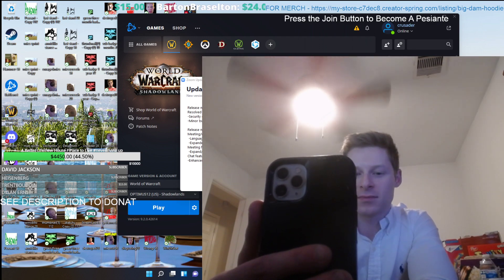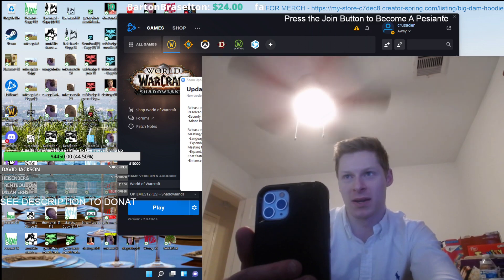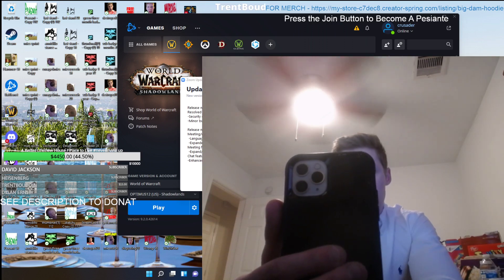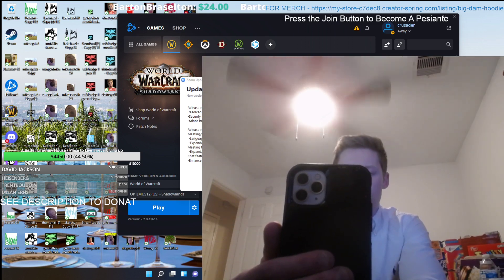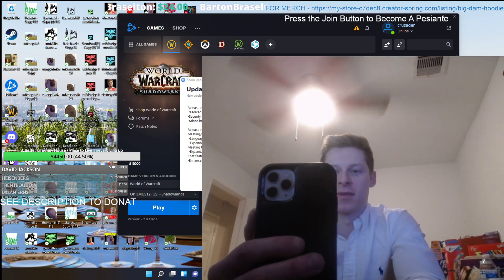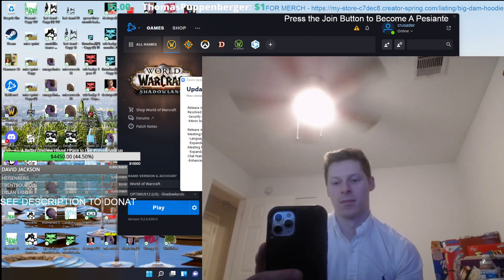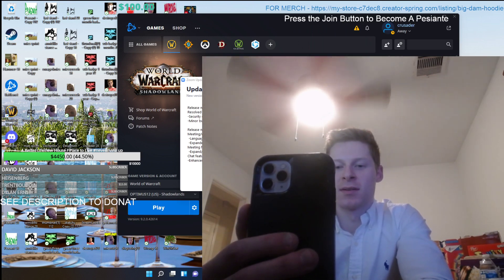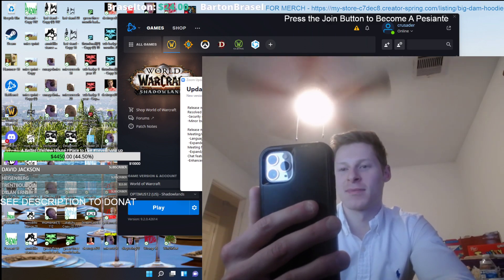Zoom Interview With Delusional Possessive Pretentious Elitist Bald Interviewer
Highest Rated and Best Pally in Game
ALSO STREAMING AT Trovo.live/crusader3455
Twitch.tv/crusader3455
Other Youtube: itsmikeowens
Parler: itsmikeowens